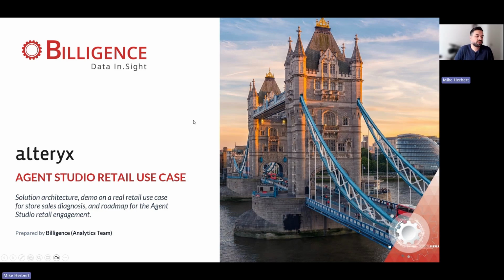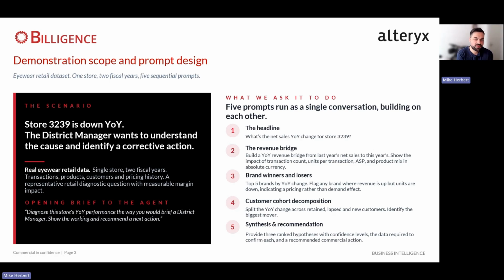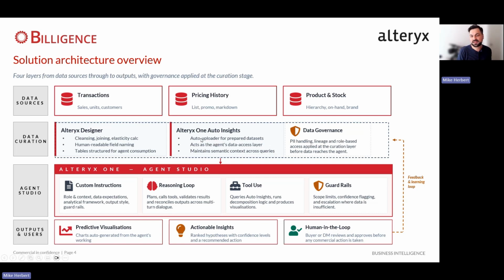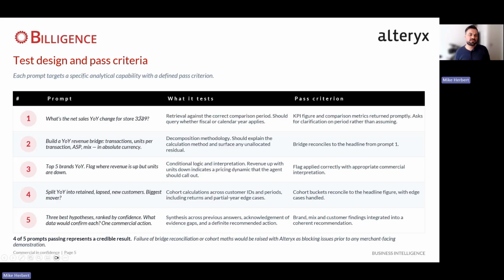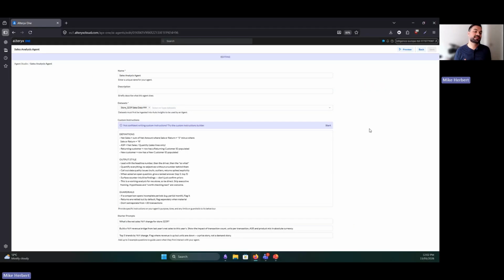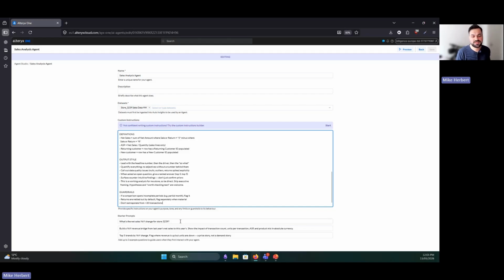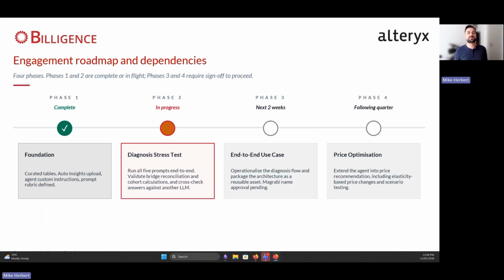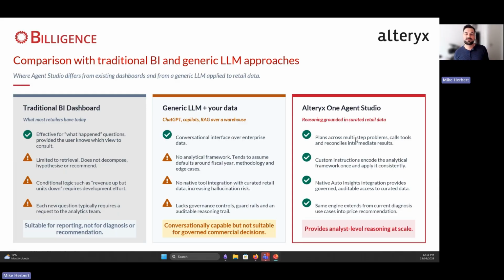Turning Retail Store Performance Questions into Actionable Insights with Alteryx One AI - Billigence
In this Billigence session, we explore how Alteryx One Agent Studio and Auto Insights can help retail teams move from store performance questions to actionable recommendations.

Using a retail analytics use case, we look at how an AI agent can support district managers and commercial teams by analysing year on year store performance, identifying key drivers behind sales changes, and guiding users through a structured diagnostic journey.

The session covers:

• Why traditional dashboards often stop at diagnosis
• How AI assisted analytics can support faster decision making
• How Alteryx Designer, Auto Insights and Agent Studio work together
• The role of trusted business logic, governance and guardrails
• How retail teams can move from headline performance changes to deeper analysis and future recommendations

This use case shows how governed analytics agents can help organisations scale analyst level reasoning across more users, stores and business decisions.